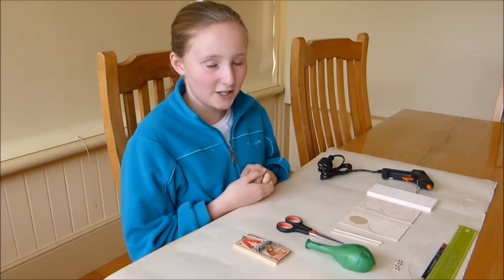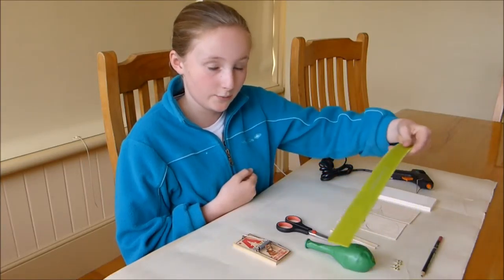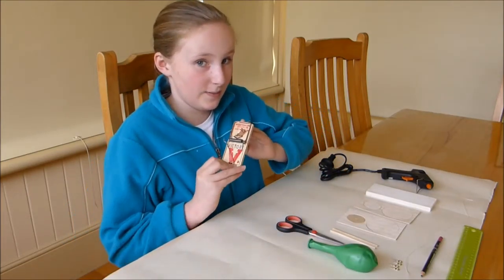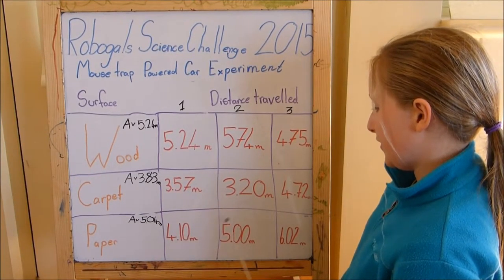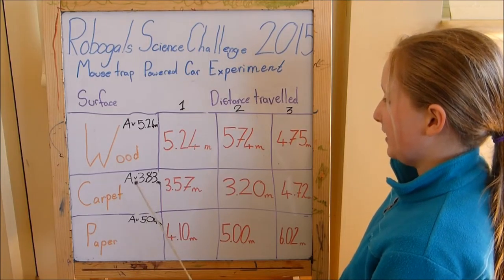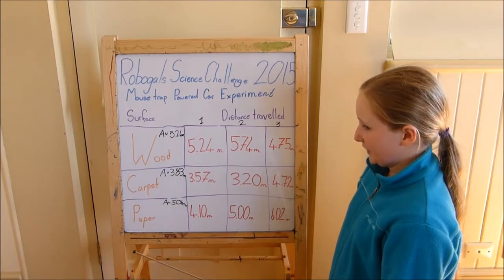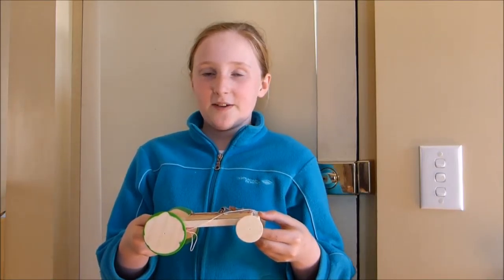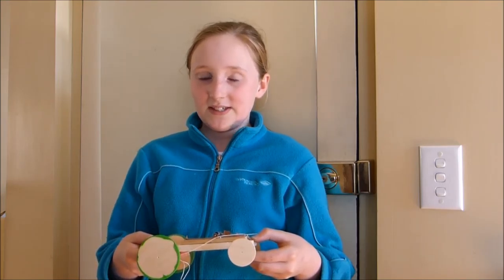Not Your Average Mousetrap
Major Challenge entry to the Robogals Science Challenge 2015
Name: Julia Powell-Davies
Category:Intermediate
Title:Not Your Average Mousetrap
Questions:
1. Why did you choose this project?

This term at school we are starting a unit on mousetrap cars and I wanted to see how they worked before we started building them at school. I also knew that we had a kit to build one at home and it had been lying around for a long time waiting to be built and used. I also thought it also would be fun to see how far it could travel.

2.  What did you enjoy most about this project?

I really enjoyed working out how to build the car as the kit we had was incomplete and came with no instructions. I also liked figuring out the average distances the car travelled on each of the surfaces I tested it on.

3.  What have you learned from the project?

From this project I have learned about how friction and traction can affect how far a vehicle may be able to travel on a given amount of energy. In my case the energy was from the spring on the mousetrap.

4.  How did your parent or mentor help you?

My mum (who is also my mentor) helped me by setting the mouse trap because I was worried that I might get my fingers squashed in it as it has a very strong spring. She also helped set off the mouse trap in some of the trials we did and held the other end of the measuring tape when we were measuring the distance the car travelled. Lastly she helped with the filming.

5.  Engineering is the application of science to creations or designs that benefits mankind. What do you think are the engineering applications of the knowledge found in your science project? Or in other words if you were an engineer what would or could you create out of your science project?

If I was an engineer I would look at ways I could improve roads to make it easier for cars to go further on roads with the same amount of fuel. I could also look at ways that tyres grip the roads and how they can also affect how fuel efficient a car is. That is certain tyres might also let you travel further on the same amount of fuel.

6a. Briefly explain the underlying scientific theories behind the project; why you chose this method and equipment; and whether the experiment is repeatable and why?

My project was based on friction and traction and its effect on different surfaces, that is, how friction and traction affect the distance travelled with a set amount of fuel. Friction is a force between two objects when they move over or against each other. Traction is a form of friction created by drawing or pulling an object over a surface.

I chose the equipment and method because I wanted to use things I could find in or around the house and I could do most of it by myself. A mousetrap (the spring) was a good form of energy to power the car as it remained constant and reliable throughout the experiment.

I think that the experiment is repeatable because the car I made is easy to make, reuse able and when parts fall off things can be glued or tied back on. It is also repeatable because the surfaces I tested the car on are easy to find in most homes.